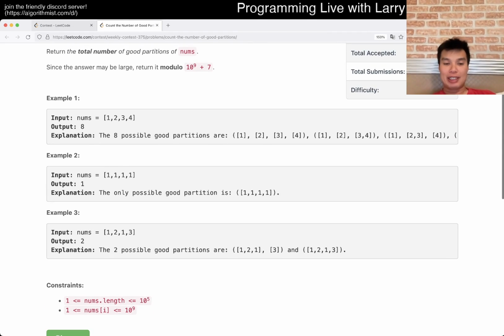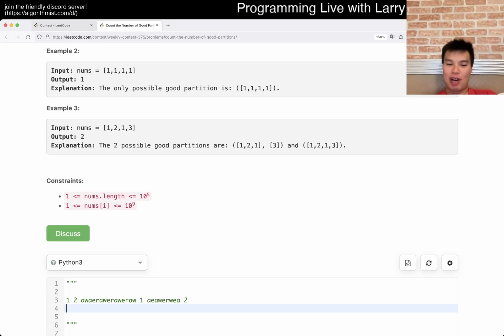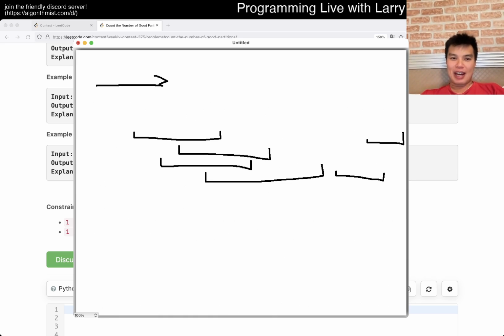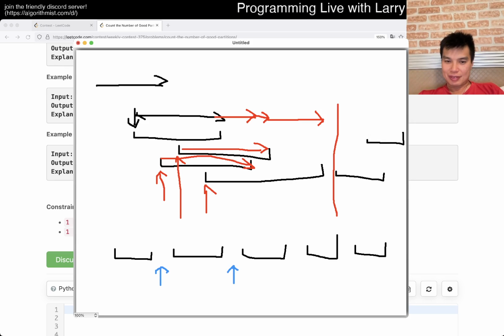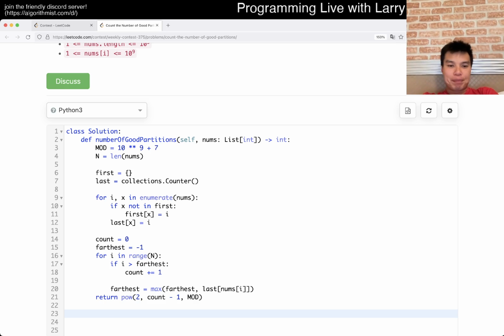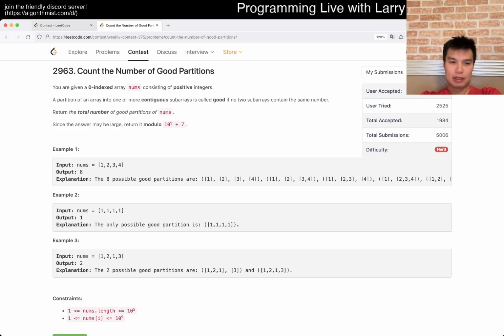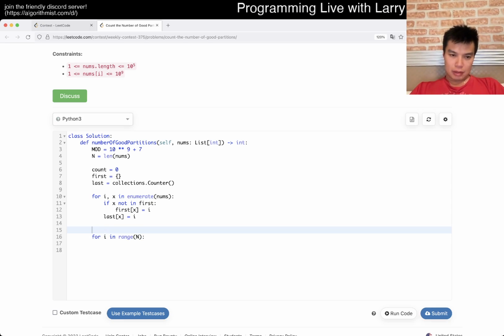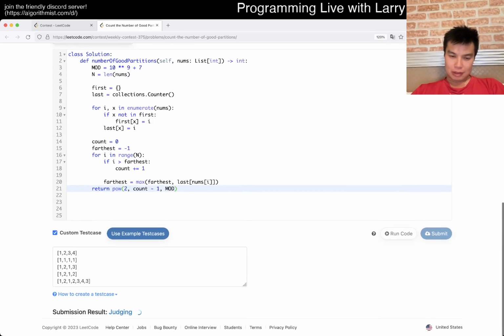2963. Count the Number of Good Partitions (Leetcode Hard)